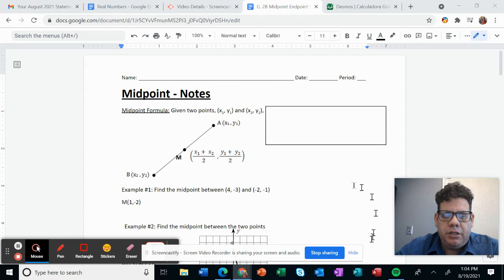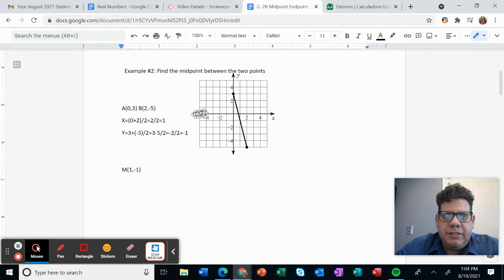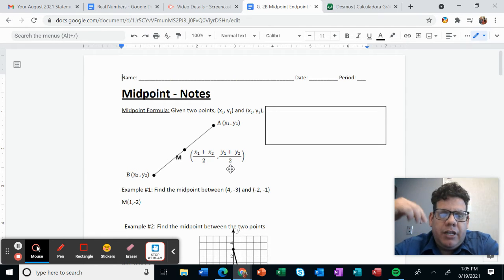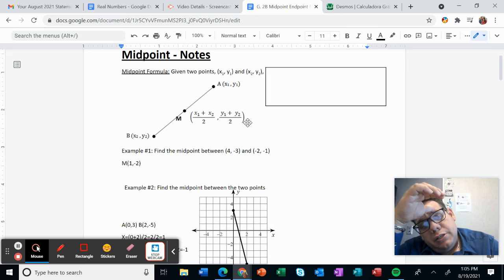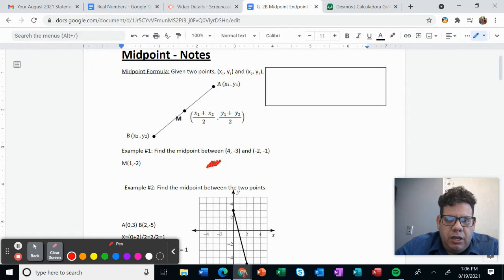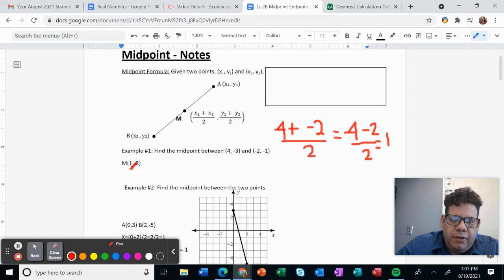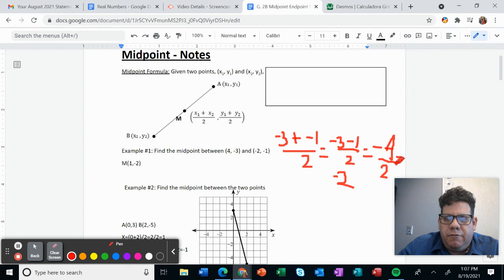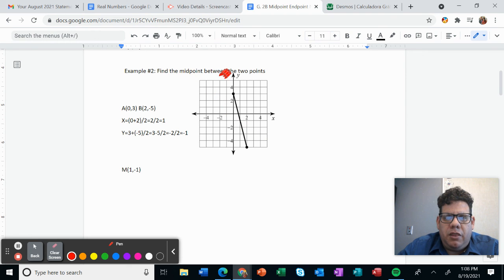Midpoint and Endpoint 1